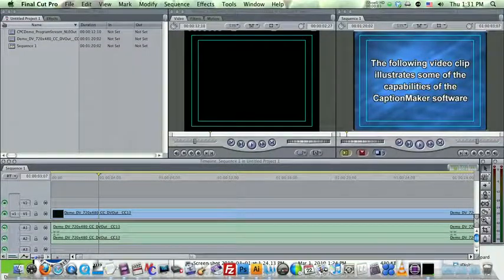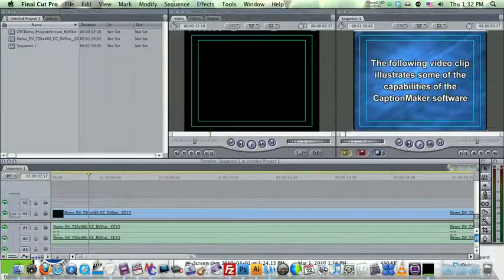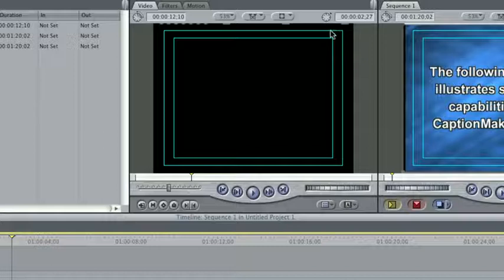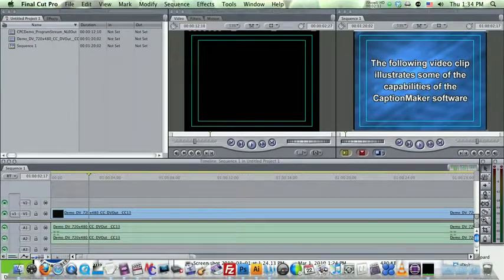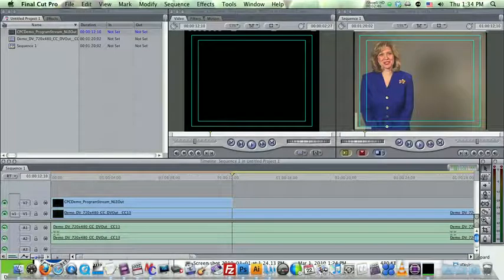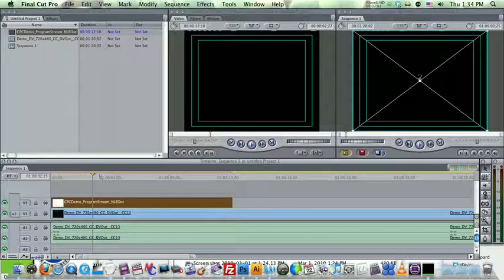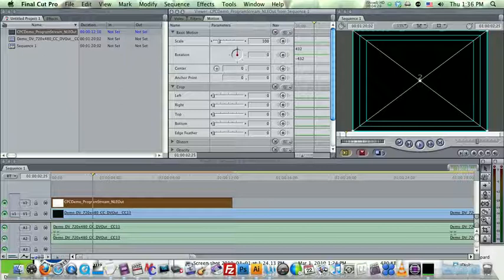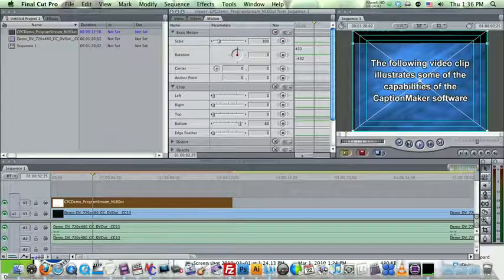MacCaption - SD CC Black Movie Tutorial